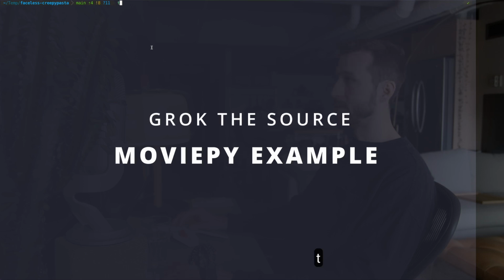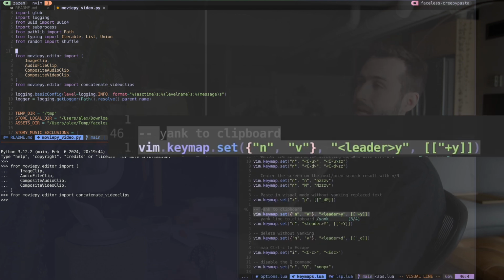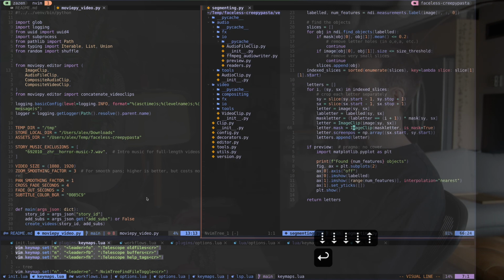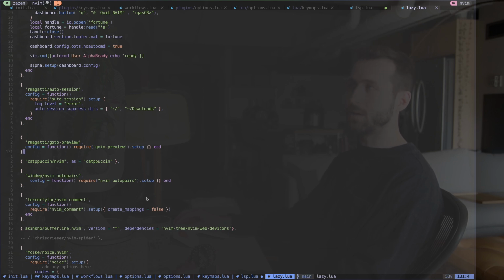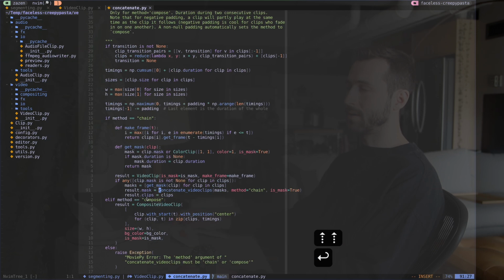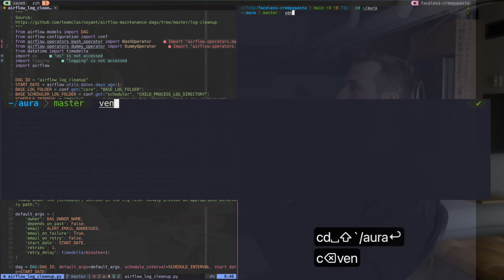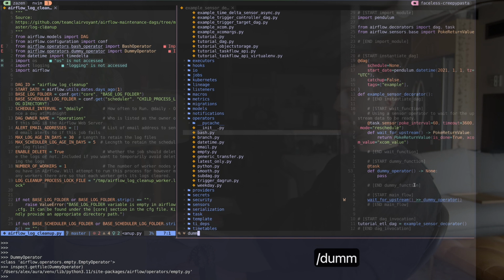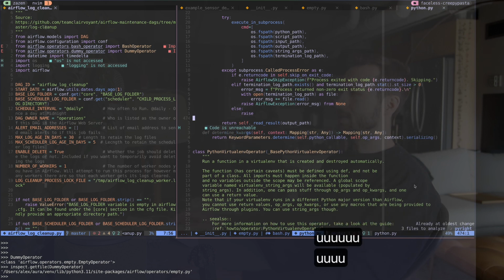Inspecting Python libraries with Neovim and Tmux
0:00 - Intro
0:30 - Moviepy example
2:10 - Inspecting libraries with Neovim
5:09 - ZazenCodes
5:40 - Using Python LSP for exploring code
7:01 - Airflow example
10:10 - Outro